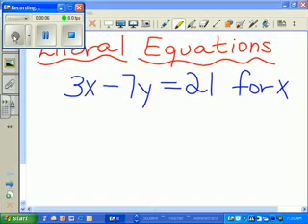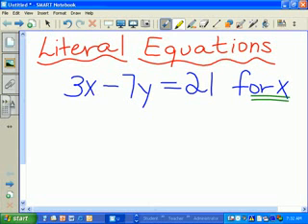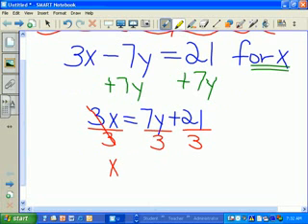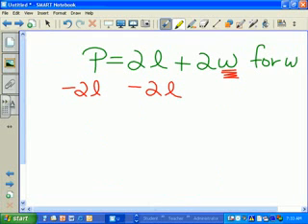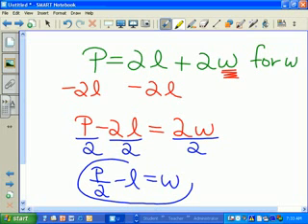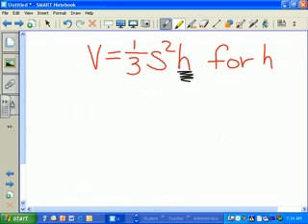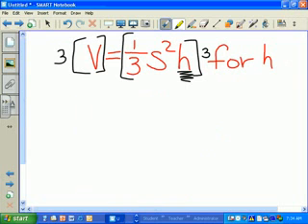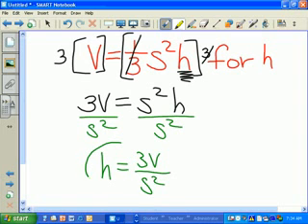Solving Literal Equations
This video will provide examples on how to solve the literal equations on your summer packet